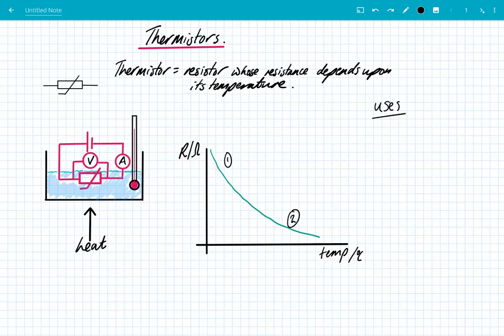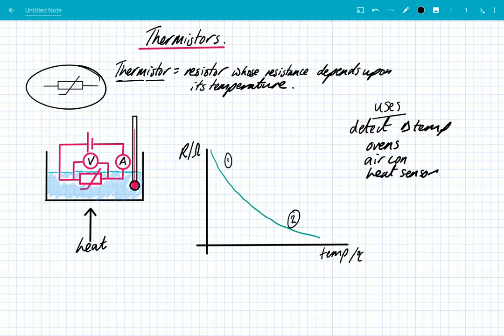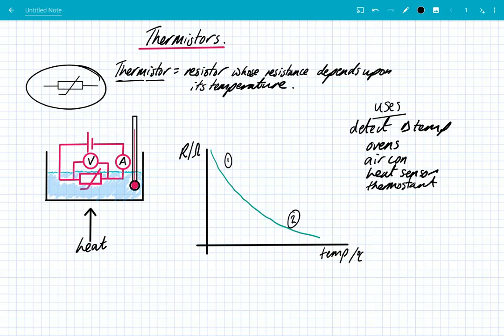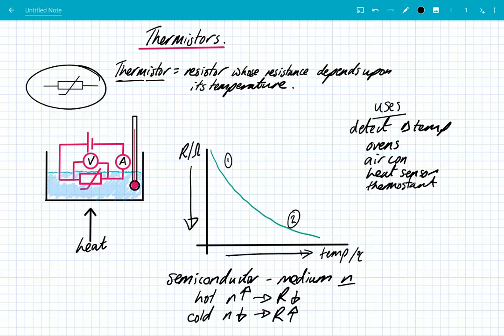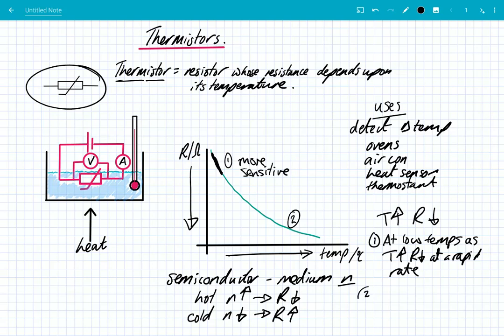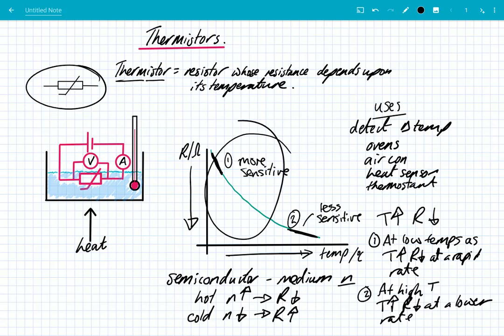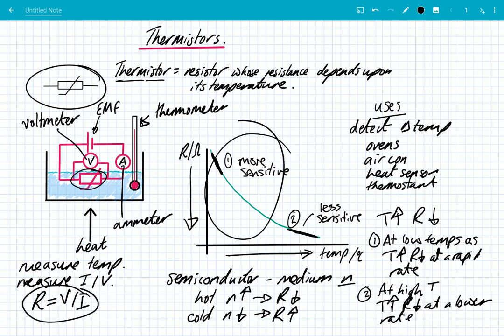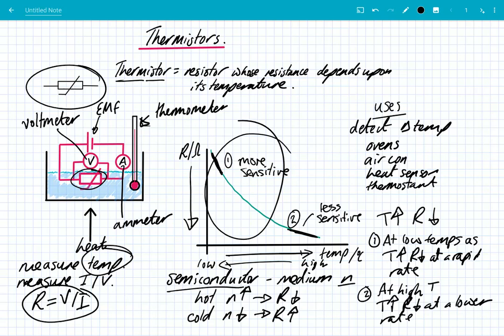Thermistors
OCR A-Level Thermistors (NTC)